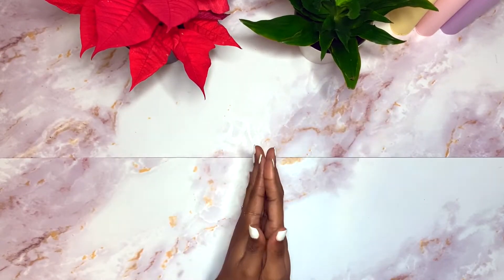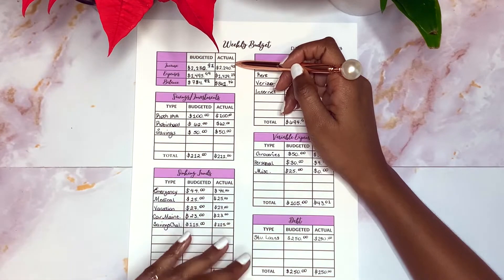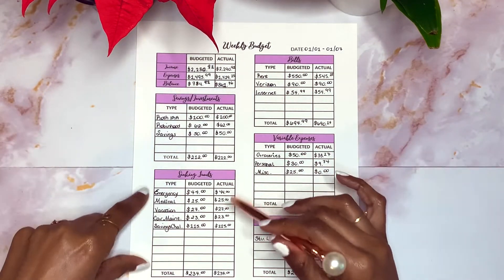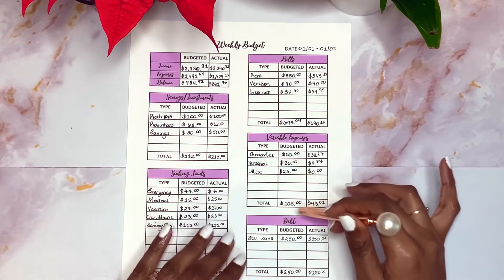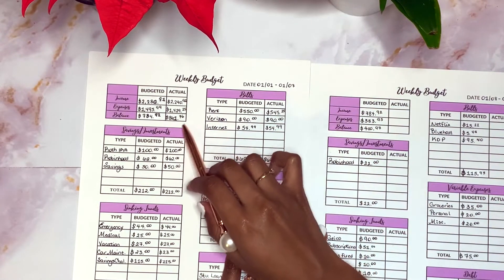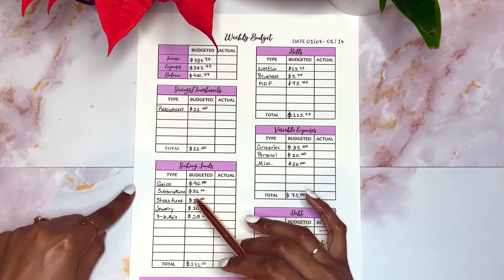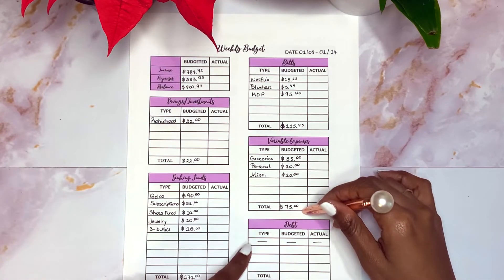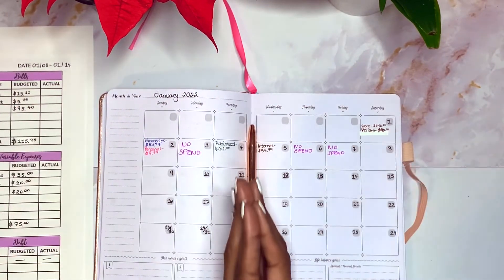January Week 2 Budget with Me | Monthly Paycheck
Instagram ➭ @onefrugalintrovert
Hey, y'all! Today's video is a recap of last week's budget and my new budget for the week. I also had some no spend days.
✰ SAVE/MAKE SOME MONEY ✰
- Ibotta: Use code okjnjew for cash back on purchases
- Shopkick: Use code GIFT203217 to earn 250 kicks
- Receipt Hog: Use code jeh94150 for cash back on purchases
- GetUpside: Use code JERRI5432 for cash back on buying gas
✰ FREE STOCKS ✰
✰ PRODUCTS I USE ✰
Purple and Yellow Binders
Pink Binder Kit
Zipper Cash Envelope Pouches
Prop Money
Acrylic Cash Tray
Marble Contact Paper
* For reference: Electronics is Peacock Blue, Font 3 | Vehicle Taxes is Orchid Purple, Font 3 | Amazon Prime is Sunset Violet Purple, Font 6 | Crystals is Peach Yellow Pink, Font 6
✰ FILM EQUIPMENT ✰
Ring Light and Tripod
Phone: iPhone XR
Software: iMovie